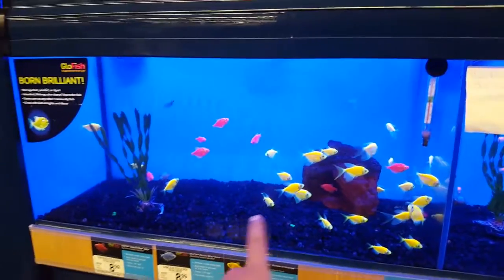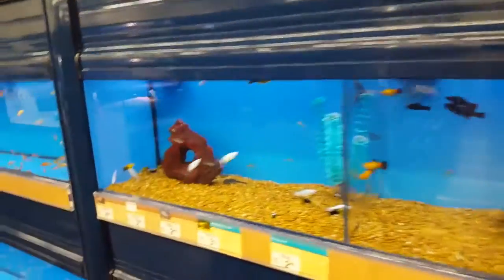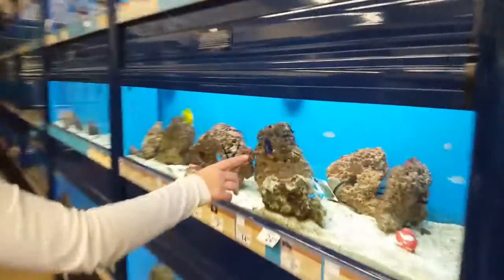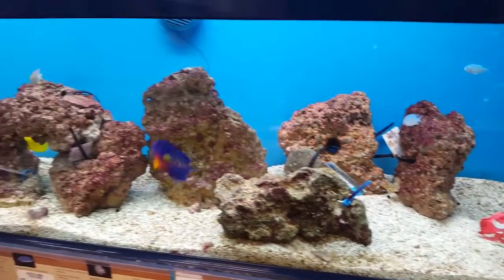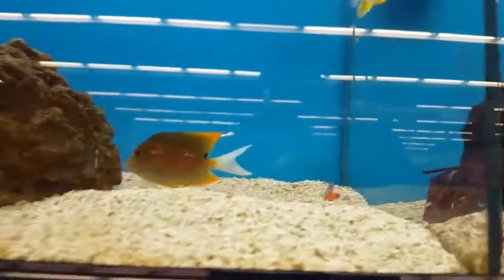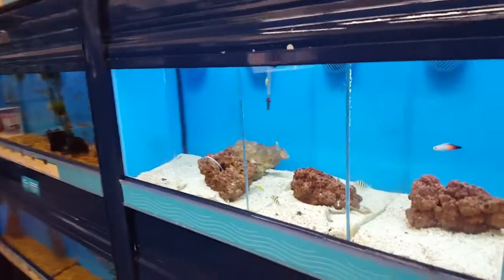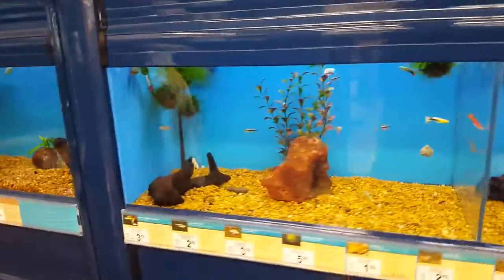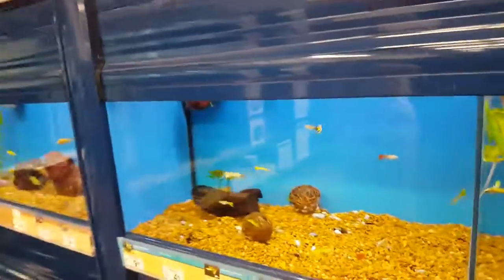120 Pet Store in America Fish Part 2